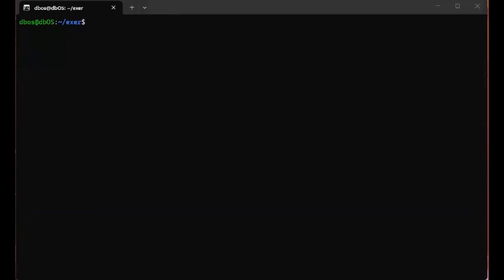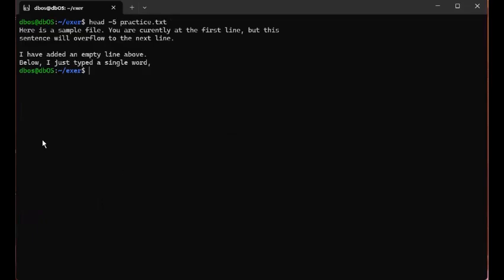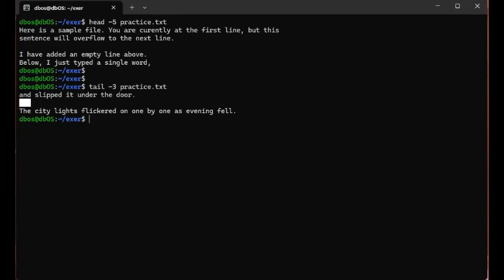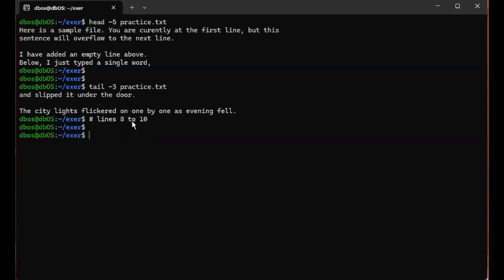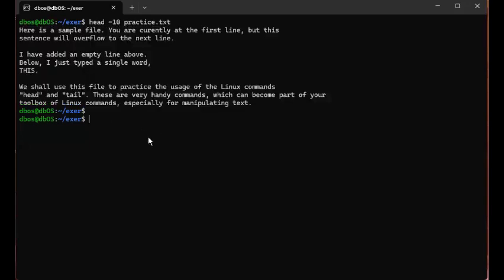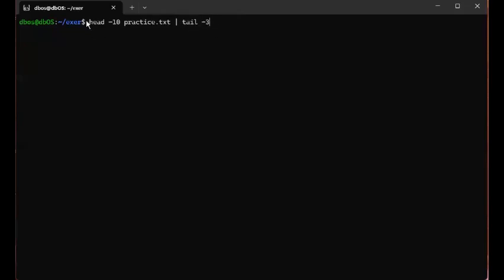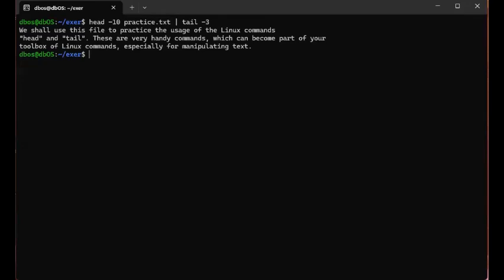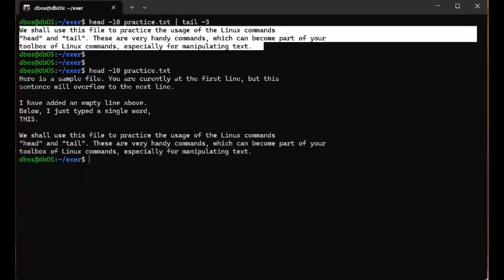Linux pipeline | Linux piping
Here, we'll get to know how to use a Linux pipeline or piping.